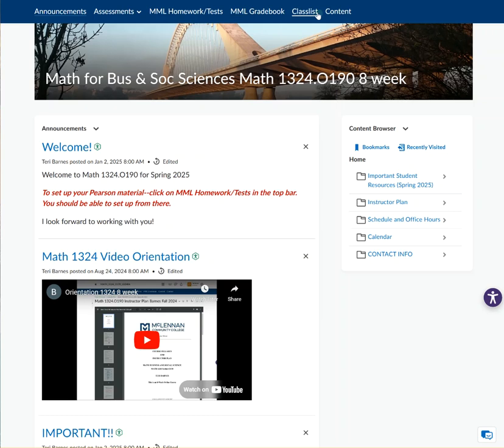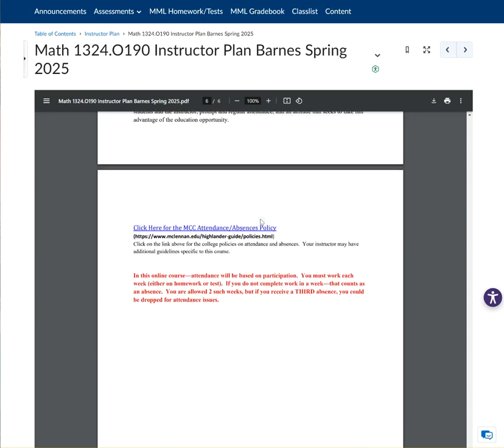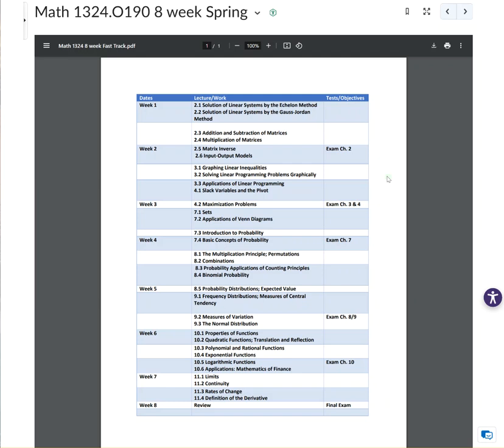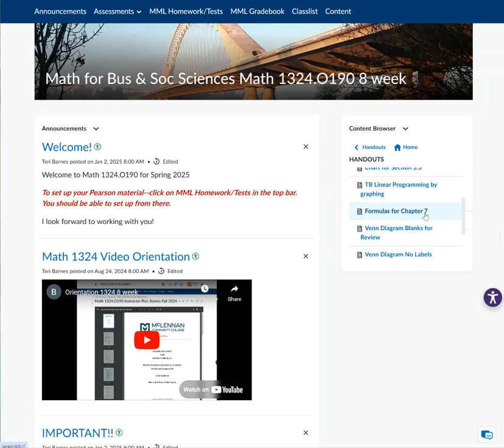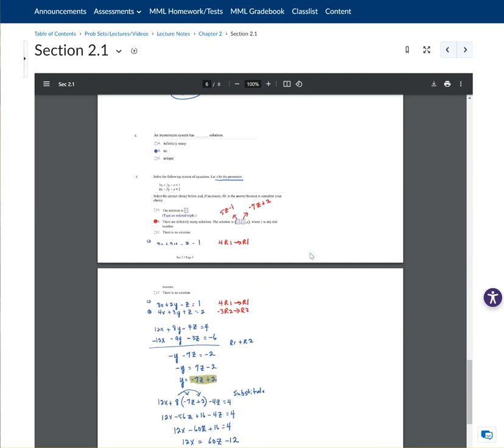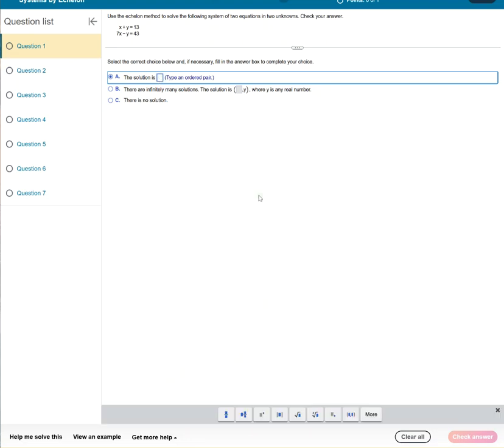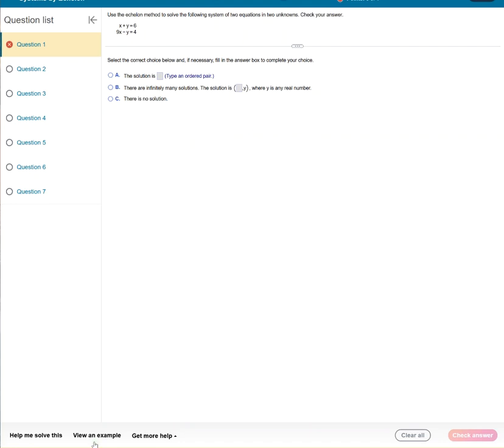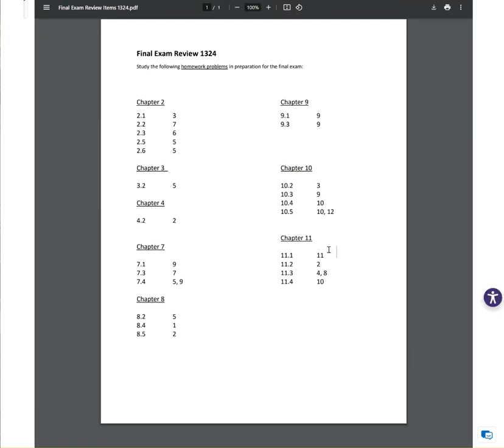Orientation Video 1324 8 week